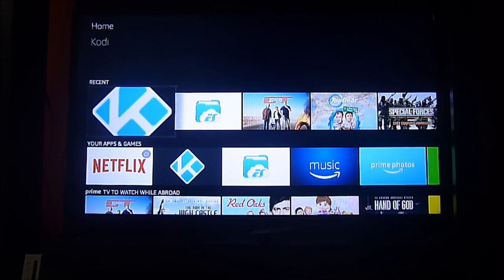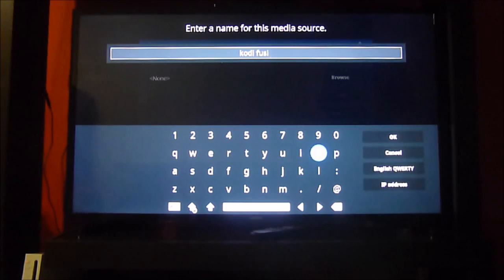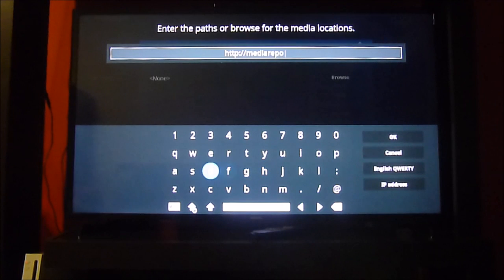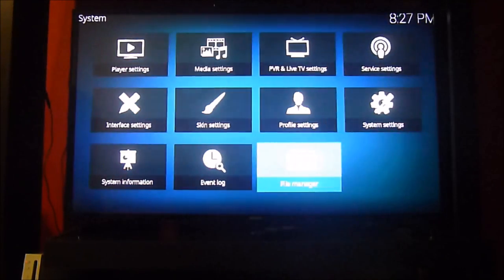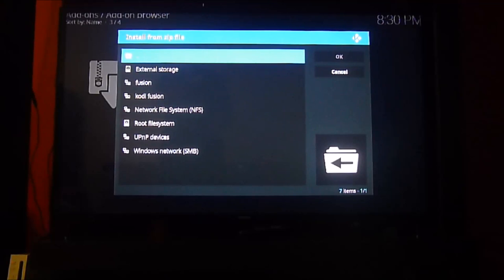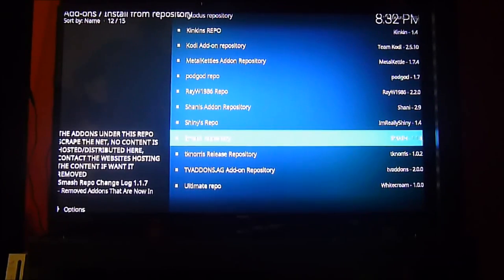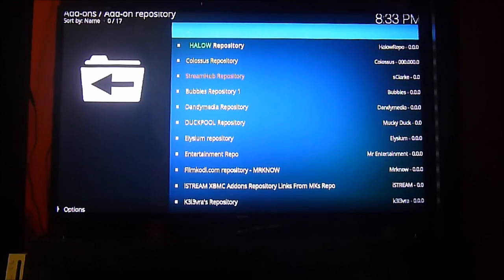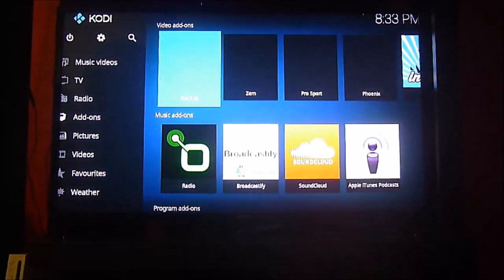Fusion tv addons not working? How to Install Fusion on Kodi Krypton V17.3 Amazon firestick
On this video tutorial we show you how to install the Fusion tv addons repository from a mirror site now that their official site is down and most people are unable to install it.  It is the smash repo.zip file which has a great part of the previous fusionaddons such as Exodus, 1Primewire and Sportsdevil as well as many others.  This is really usefull now that the tvaddons.ag site is down and you cannot download Fusion directly.

Get the best price on all streaming boxes on this

To get full access to the content available on Kodi on you Amazon Firestick and Fire TV, don't forget to use our recommended DNS/VPN available on this link
If you only want the DNS you can get it on this